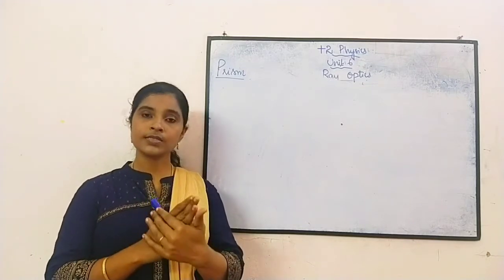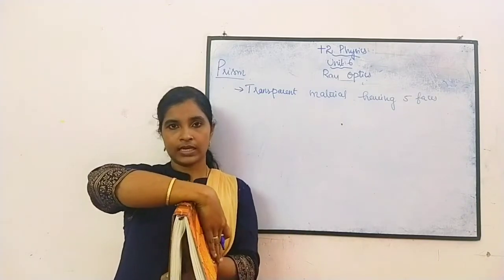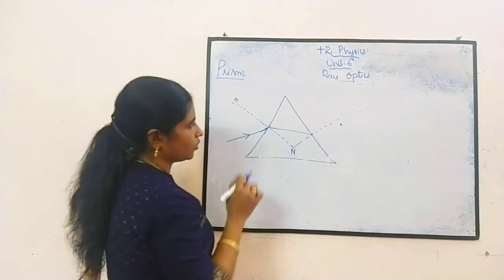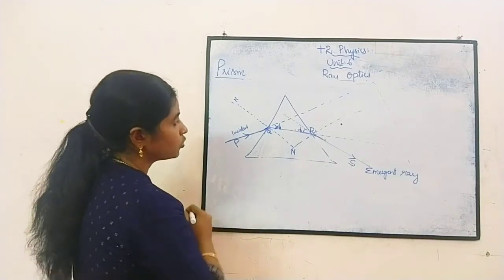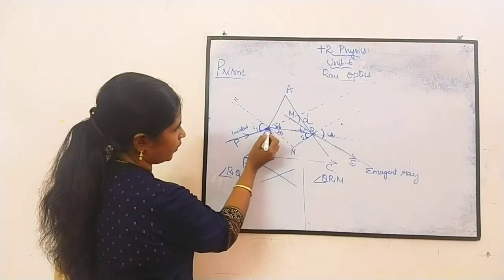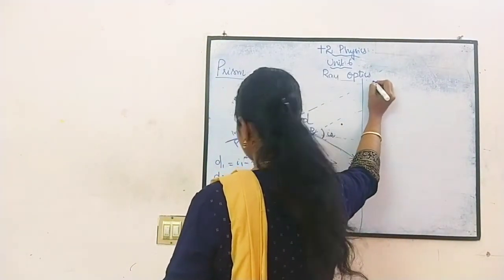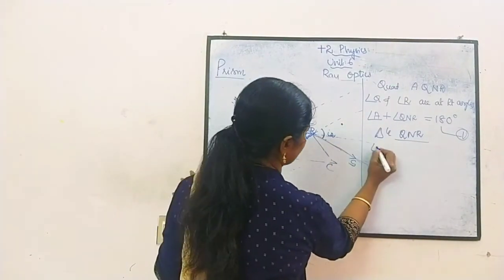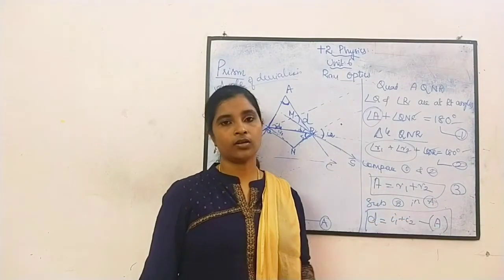12th Physics|Ray Optics|Part 28|Prism-Angle of Deviation